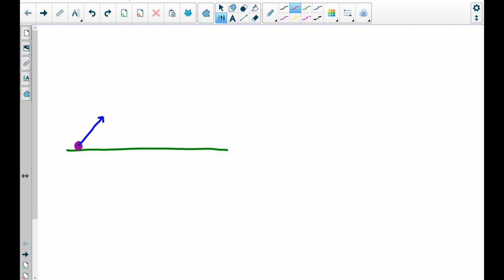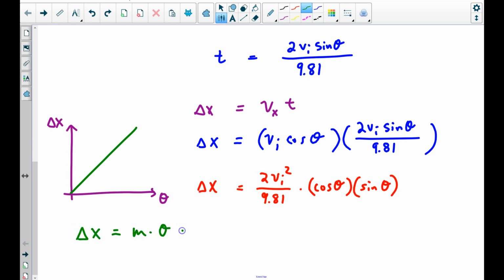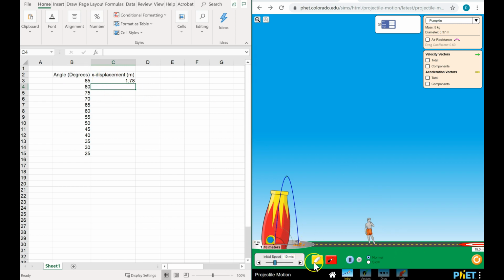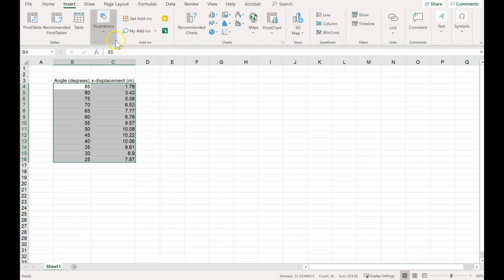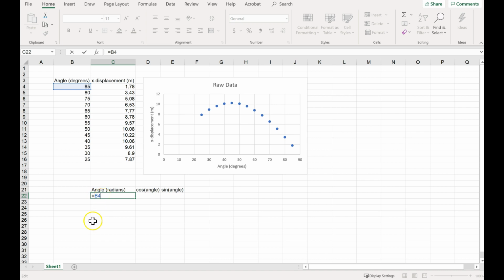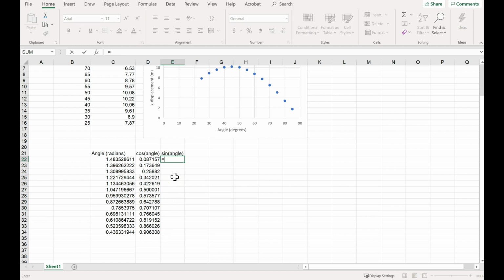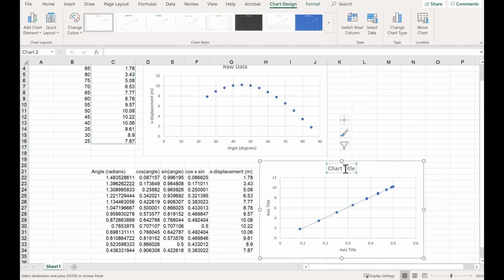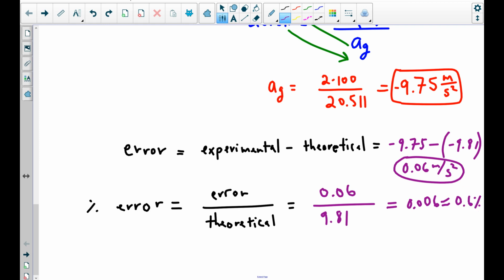Projectile Motion Lab (Measuring g)